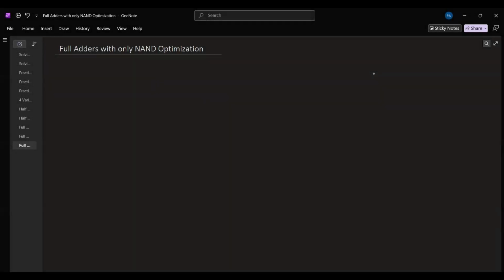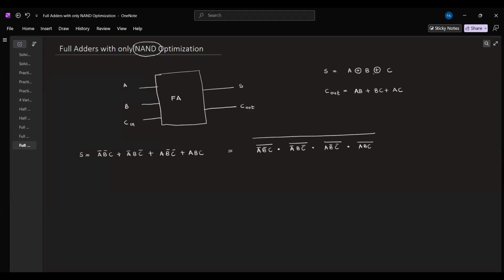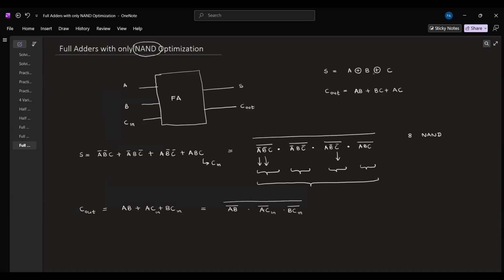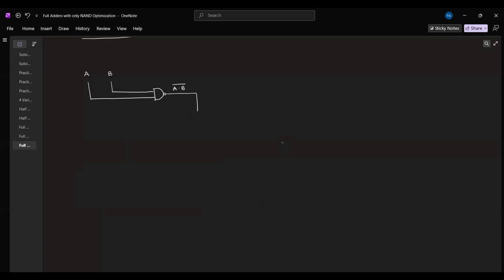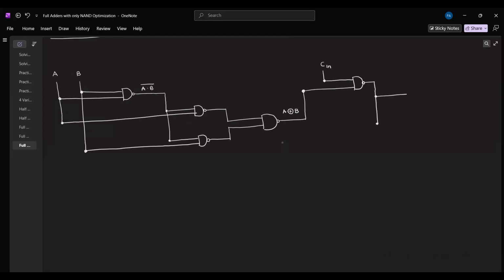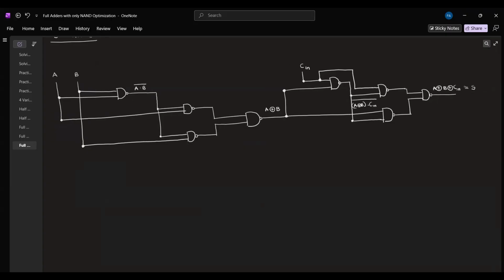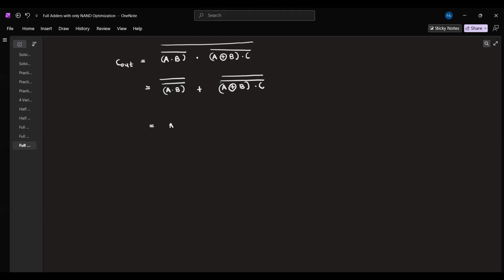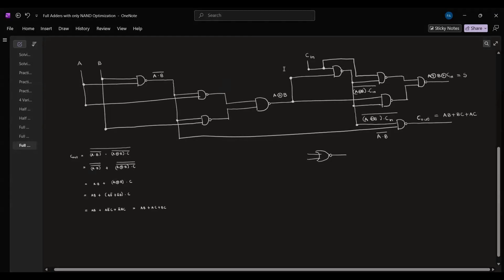Only 9 NAND gates for a Full Adder?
0:00 Channel Intro
0:13 Full Adder
1:00 Rearrangement for NAND (Sum)
2:03 Rearrangement for NAND (Cout)
3:12 Only 9 NAND Gates?
3:27 How to XOR by using only 4 NAND Gates?
4:56 From A XOR B to A XOR B XOR Cin
6:00 Logic Circuit Design for Cout
6:43 Explanation for Cout Design
8:02 Summary and next video
8:26 Channel Outro